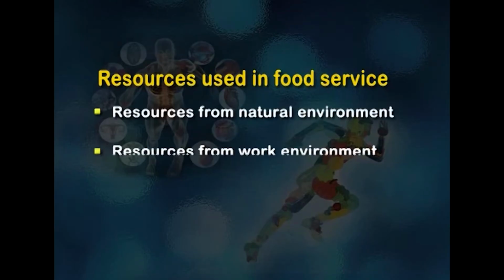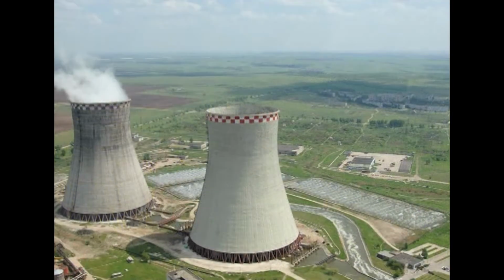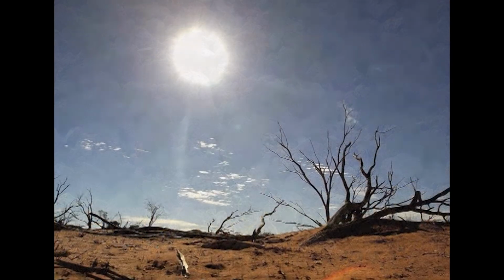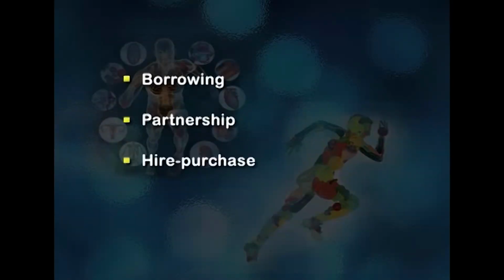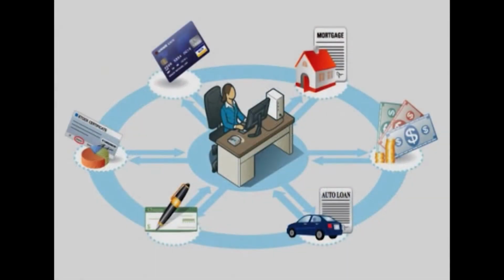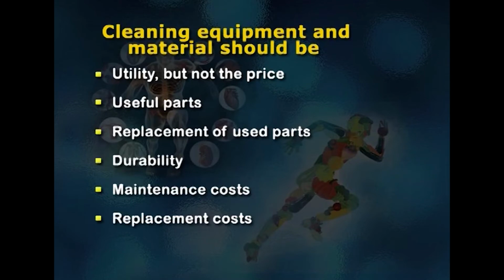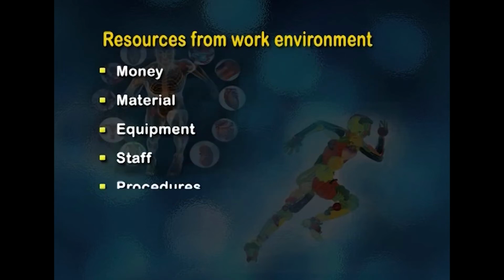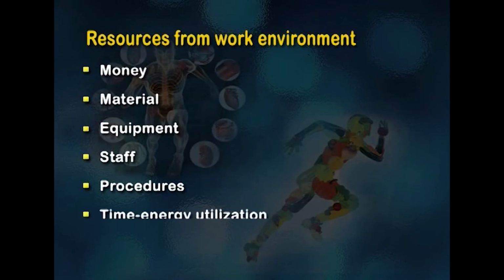W1 L4 Resources used in food food service establishments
Resources used in food food service establishments